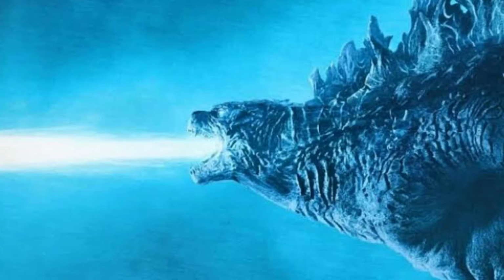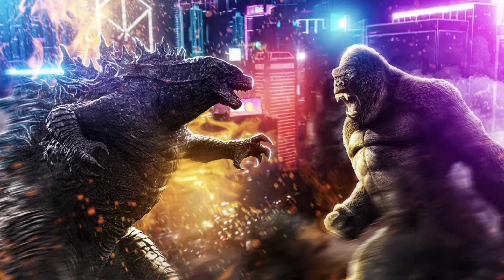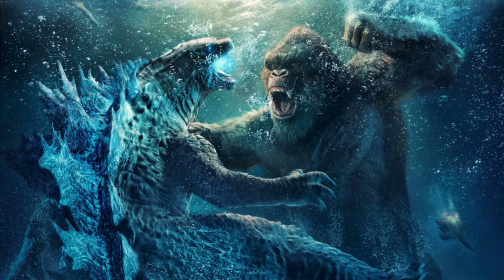Changes to Godzilla and Kong in Godzilla Vs Kong [SPOILERS]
Credit: ► Music by: LAKEY INSPIRED